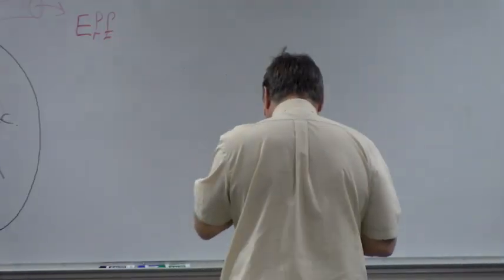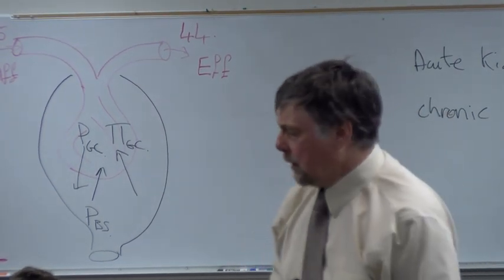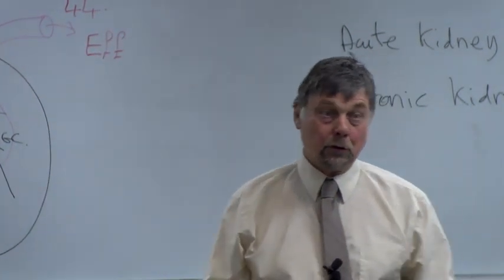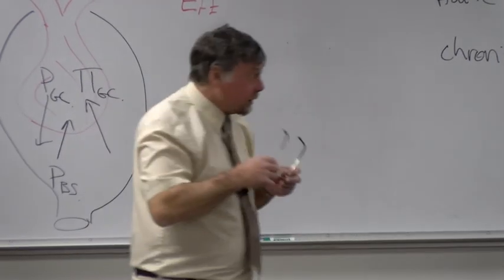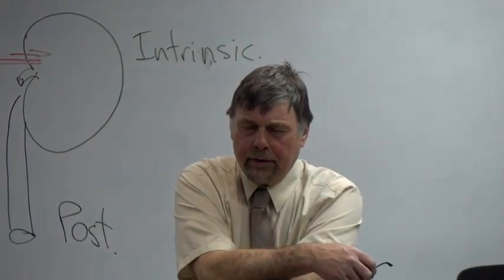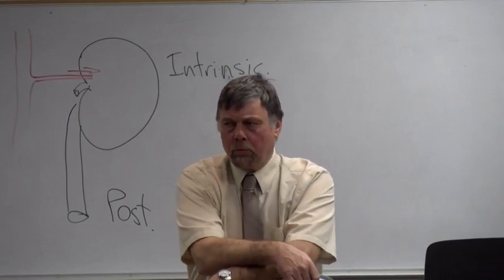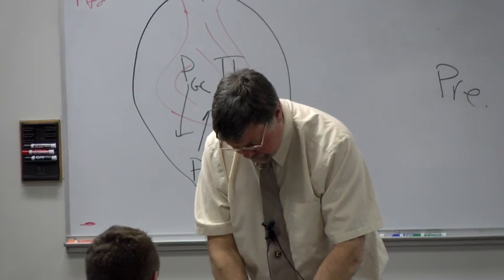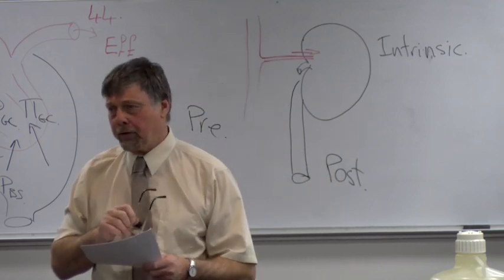Renal Failure - Clinical Correlate Clip 1 Renal Physiology Dr. Brian Rowe